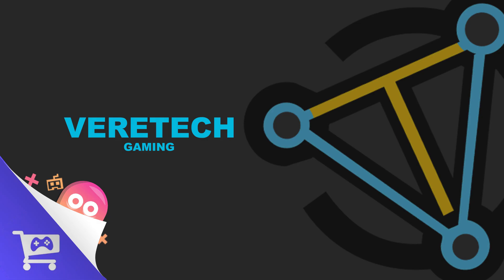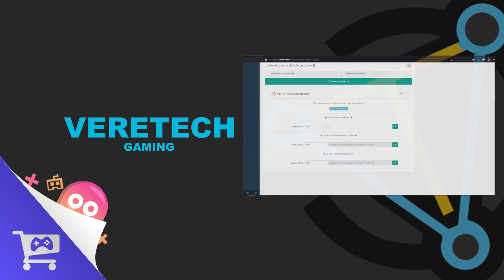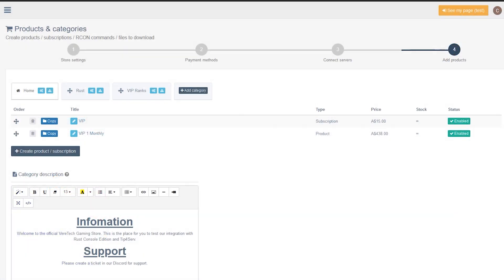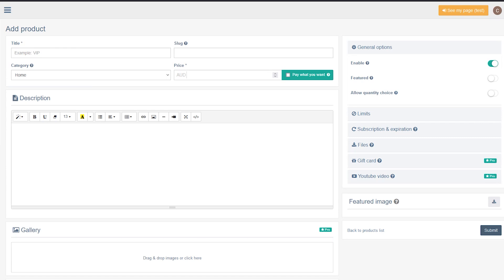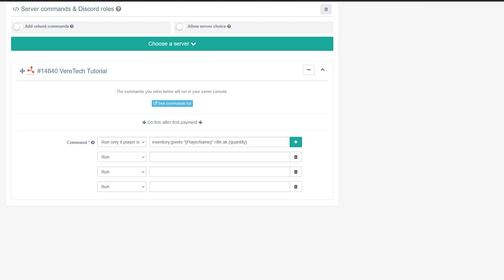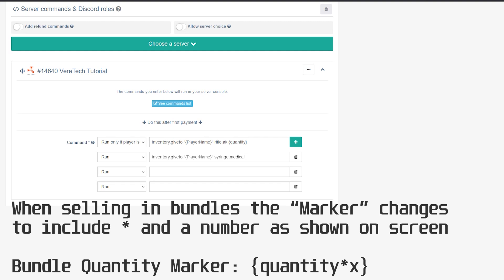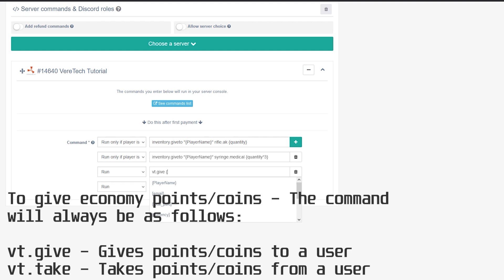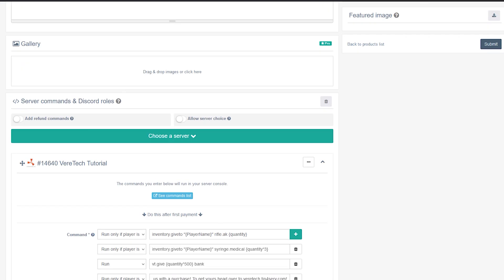Tip4Serv Items, Kits and Economy Points VereTech Premium | VereTech Rust Console Edition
In this video we go through the process of adding Items, Kits and even economy points/coins to your Tip4Serv store!